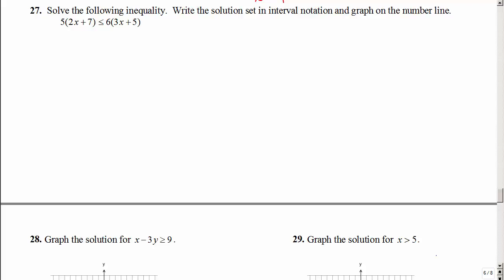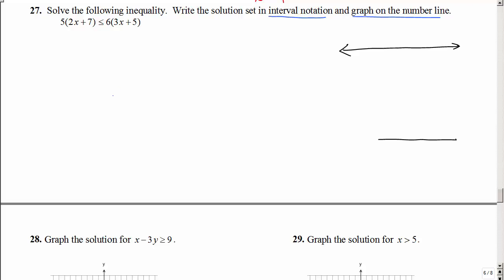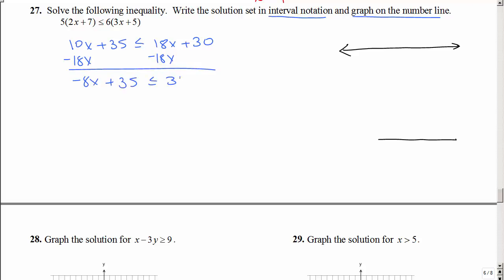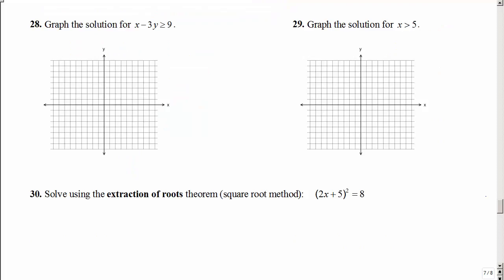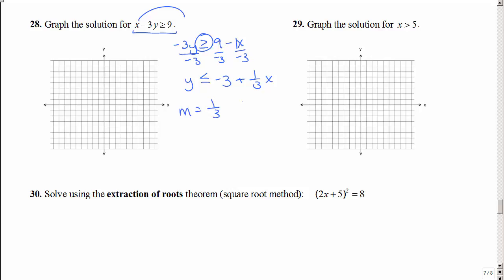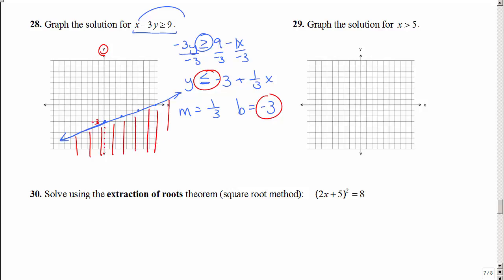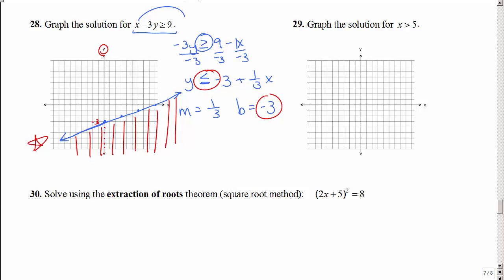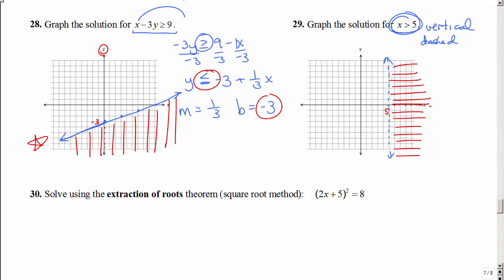Review VI (20111095)